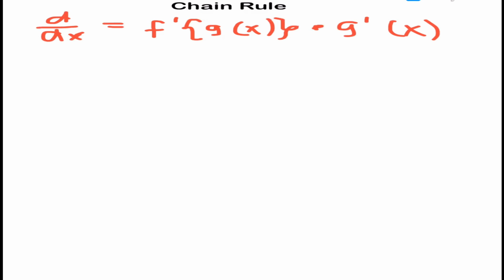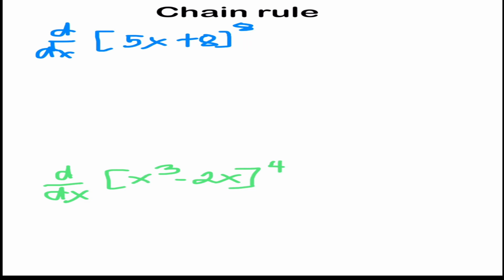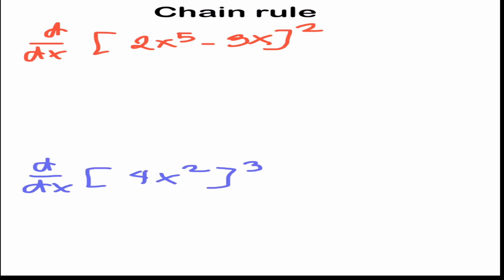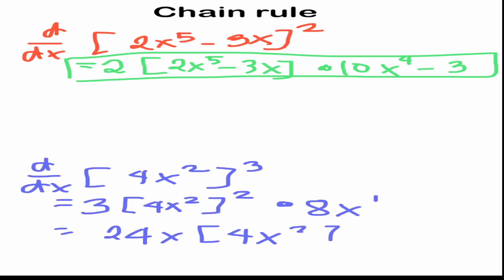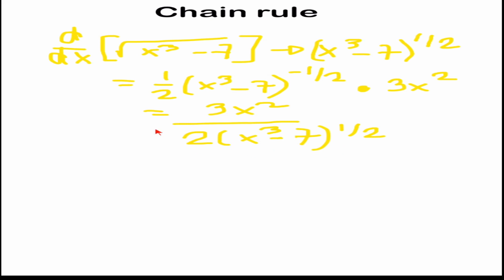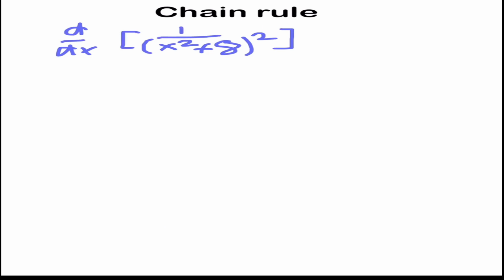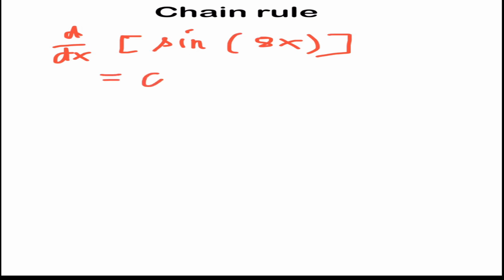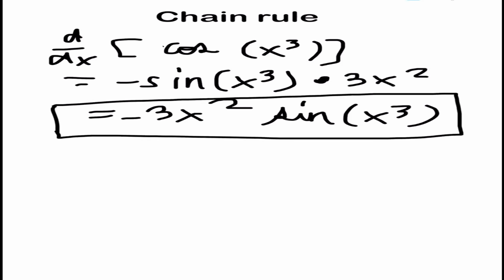Chain Rule in finding Derivatives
this video will definitely help you to find for the derivative using chain rule.